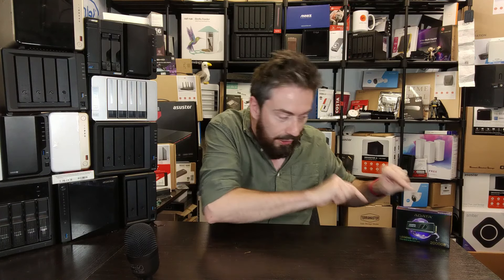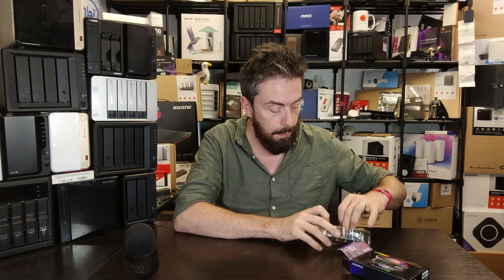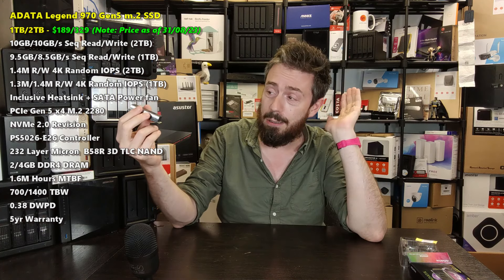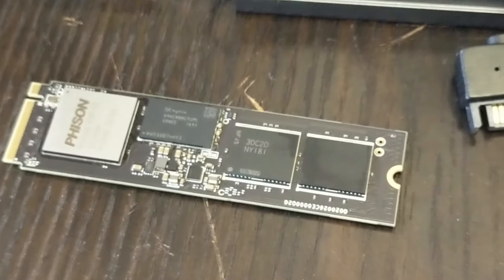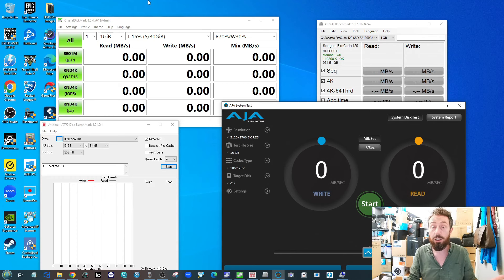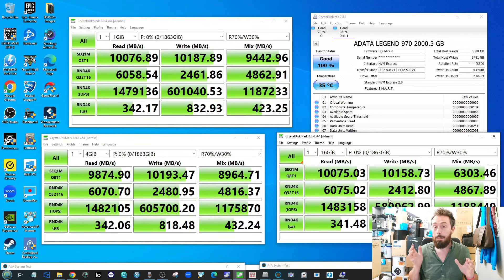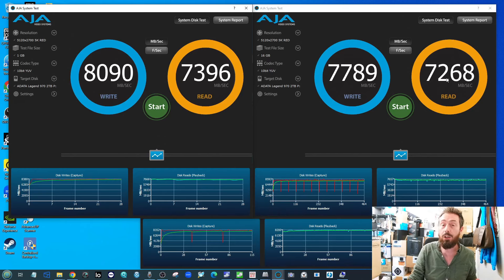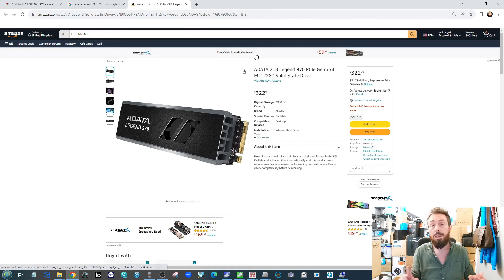ADATA Legend 970 SSD Review - Good Enough?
Gen5 NVMe SSDs - 4 Reasons to Buy Gen 5 NOW (and 4 Reasons NOT TO!)

MSI PRO Z790-P WiFi ProSeries Motherboard
ASUS ROG Strix B760-I Gaming
ASUS ROG Strix B760-A Gaming
GIGABYTE Z690 AORUS Elite AX
ASUS TUF GAMING B760M-PLUS
Gigabyte AORUS 10000 SSD
Inland 510 PCIe Gen 5 NVMe SSD
The MSI Spatium M570 & M570 Pro
The Patriot Viper Gen 5 SSD
The Sabrent Rocket X5 Gen 5 SSD
The ADATA XPG Gen 5 NVMe SSD

Nextorage NE5N 1TB Gen5 SSD (Check Amazon)

Nextorage NE5N 2TB Gen5 SSD (Check Amazon)

All PCIe Gen 5 M 2 NVMe SSDs @ Computex 2023 - ADATA, TeamGroup, Patriot, Gigabyte, KIOXIA, Samsung

Unlock your winning potential by completing as many steps as you can! Each step you take gets you one step closer to the prize, and the more steps you complete, the higher your chances of winning become.

ADATA XPG Gen 5 Projecct Neonstorm and Legend 970 SSD Revealed

Teamgroup T-Force DARK Gen 5 NVMe SSD Revealed at Computex 2023

VVideo Chapters
00:00 - The Start
00:30 - When we first heard about the ADATA Legend 970 SSD
01:00 - The Price of the ADATA Legend 980 SSD is a bit off
01:15 - Gen5 is getting cheaper
02:00 - Unboxing the ADATA Legend 980 SSD
03:00 - The heatsink design of the ADATA Legend 980 SSD
04:30 - Internal Hardware Specifications and Performance
06:27 - Removing the ADATA Legend 980 SSD Heatsink
08:07 - PC Testing Setup
10:32 - Test and Benchmark results ADATA Legend 980 SSD
15:36 - ADATA Legend 980 SSD Review Conclusion and Verdict